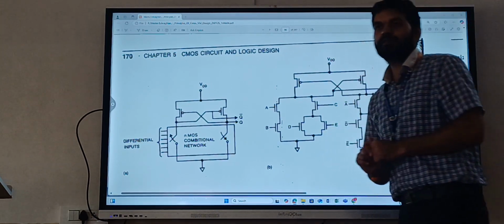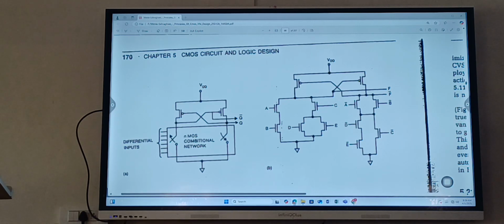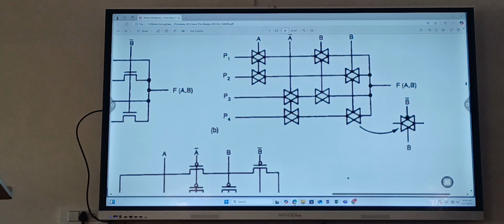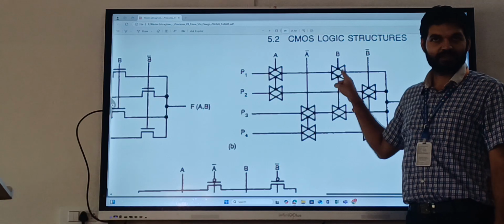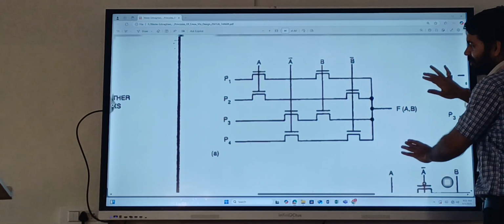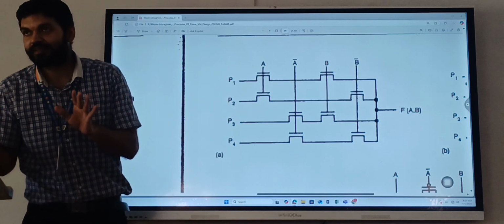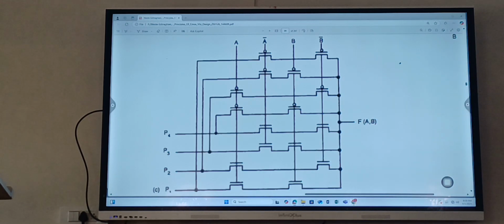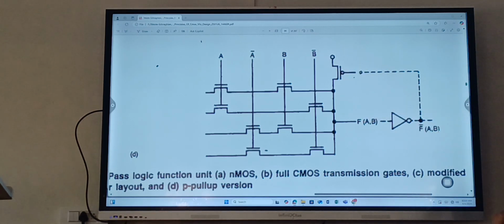VLSI DESIGN & TESTING - CLASS 20 - MODULE 4 - PASS TRANSISTOR LOGIC